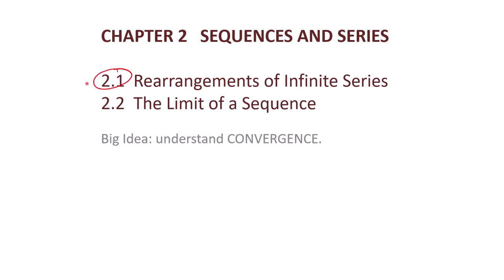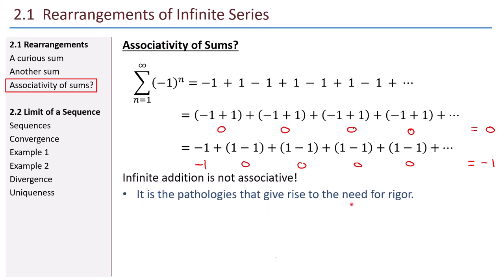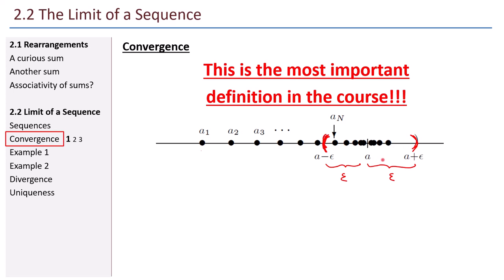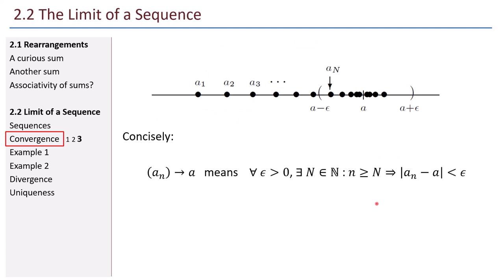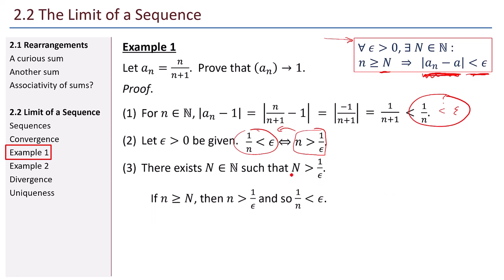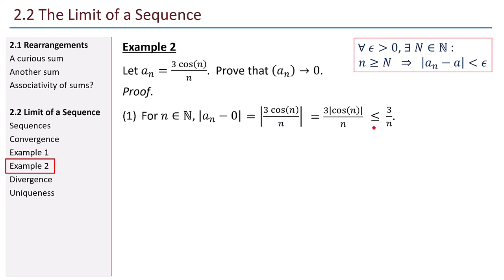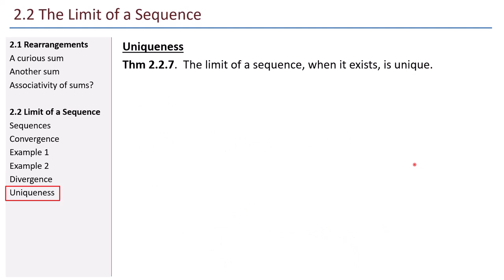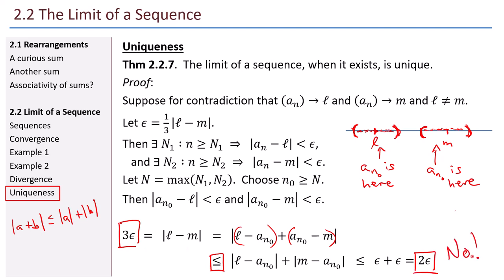Math 441 - 2.1 and 2.2 The Limit of a Sequence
Lecture from Math 441 Real Analysis at Shippensburg University.  Sections 2.1 and 2.2 from Understanding Analysis by Stephen Abbott.